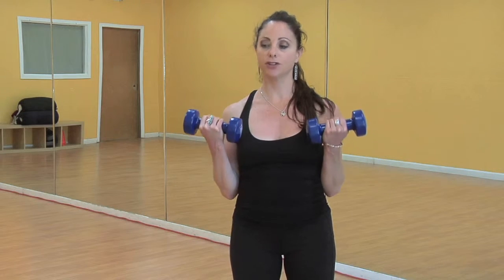Muscles Used When Lifting a Barbell : Getting a Fit Body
The muscles used when lifting a barbell include the triceps, among others. Learn about the muscles used when lifting a barbell with help from a professional belly dance performer and instructor in this free video clip.

Series Description: Getting a fit body doesn't just involve losing weight - toning also plays a very important role. Learn about effective methods for a fit body with help from a professional belly dance performer and instructor in this free video series.